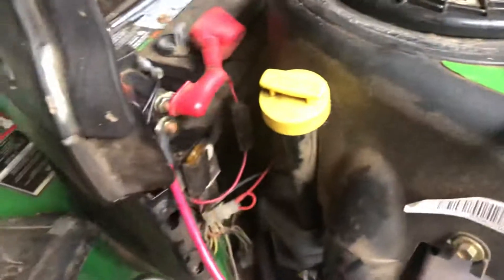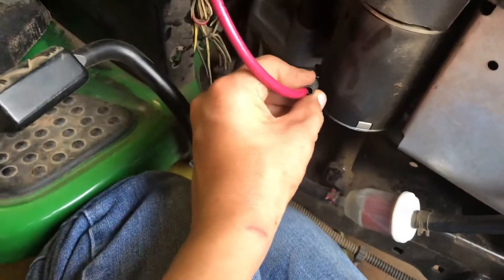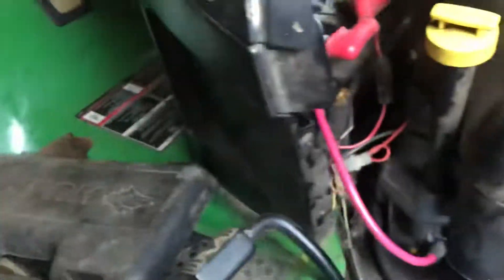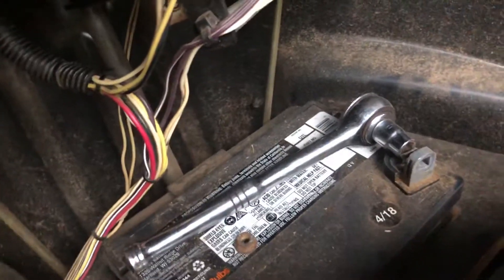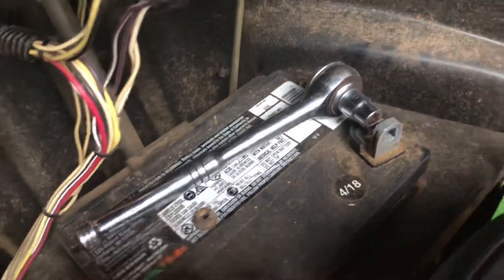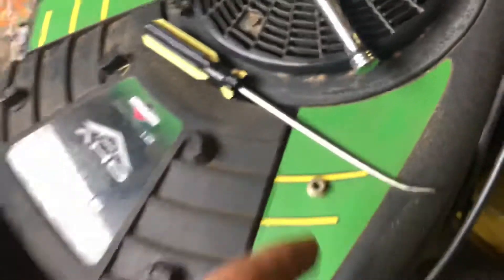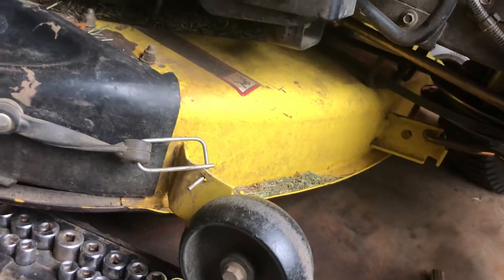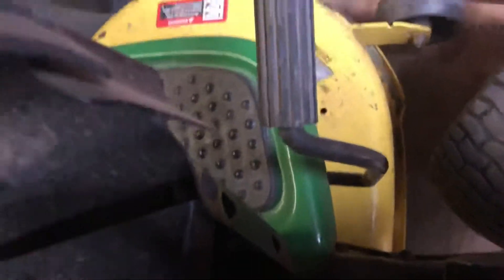Think i figured out what is causing the LA120 to have trouble starting sometimes